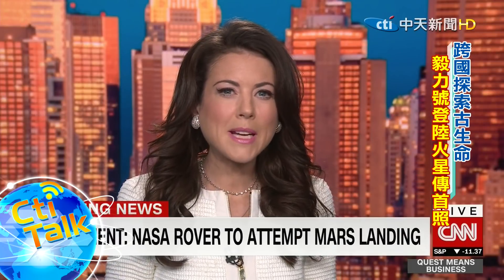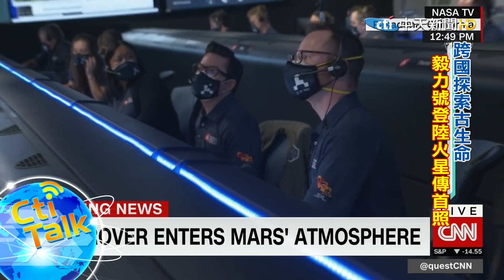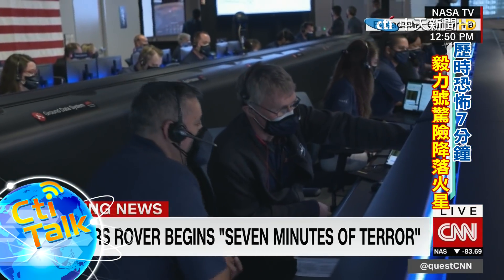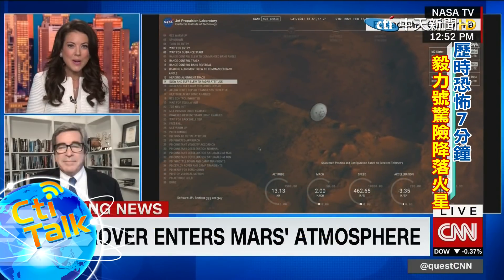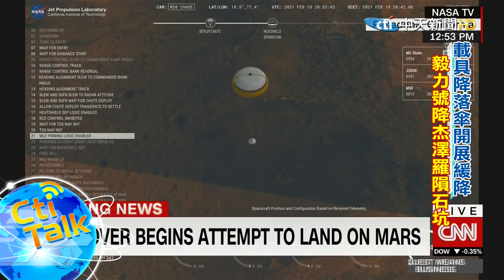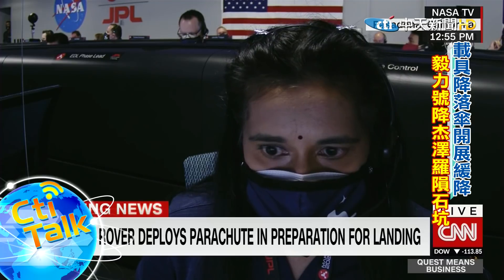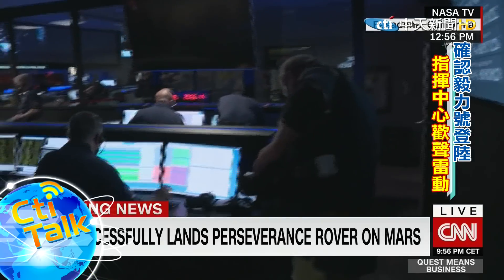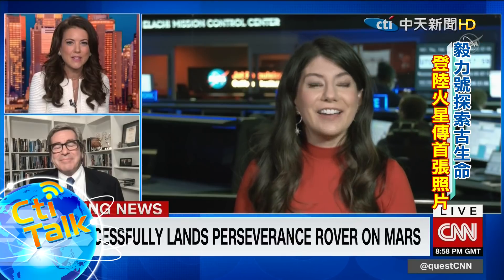【Cti Talk｜外媒精選】20210219 探索古生命全紀錄 勇闖"恐怖7分鐘" 毅力號登陸火星傳首張照片 ｜中天新聞頻道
美國航太總署NASA，探測火星古生命的探測車"毅力號"（Perseverance）.台灣時間2月19日清晨經過7個月飛行，順利降落在火星傑澤羅隕石坑，
其中驚險過程是最後關鍵的7分鐘，也是NASA無法掌握的過程，因此被稱為"恐怖7分鐘"

支持中天的好朋友們： YouTube中天電視頻道開通「會員」功能！ 誠摰邀請您：加入會員挺中天！ ●注意注意！中天會員將獨享新聞幕後花絮、線上主播見面會、專屬頻道徽章、獨家限量商品等等。 ●另外另外！沒加入會員，我們保證觀看中天新聞直播和影片的權益不變，中天同樣感謝支持相挺。 現在立刻到中天電視頻道首頁右上方，點擊「加入」，簡單幾步驟，您就可以成為「中天會員」！ 其他贊助中天方式 ATM：彰化銀行 (009-5012) 台北分行 帳號：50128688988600 戶名：中天電視股份有限公司 ATM：CHANG HWA COMMERCIAL BANK TAIPEI BRANCH(CCBCTWTP501) A/C NO:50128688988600 A/C NAME:CTI TELEVISION INCORPORATION

「未經著作權人事先書面同意，勿將內容用於商業性質之分享、連結。」 「如有任何營業使用，必須事先取得書面同意」

【中天24H直播新聞聊天室】為維護聊天室良好環境敬請配合
1. 勿使用任何不雅言詞、挑釁、謾罵言論
2. 各種形式的留言洗版
3. 禁止騷擾管理員與其他使用者
4. 無視警告者將不另通知直接封鎖！管理員有權隨時修正規定，敬請配合！
5.YouTube音樂庫 無版權配樂 免費背景音樂下載:YouTube音樂庫 無版權配樂 免費背景音樂下載
歌曲資料
歌名: Sunspots
作者: Jeremy Blake
類型: Dance & Electronic
氣氛: Happy Music